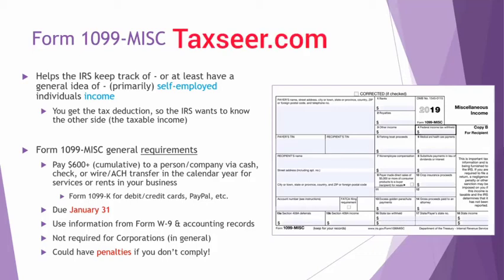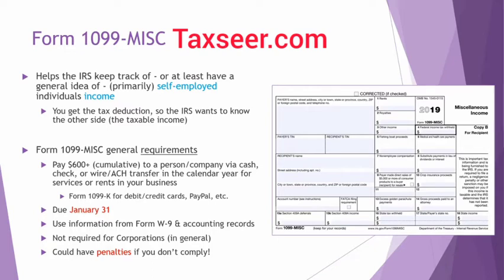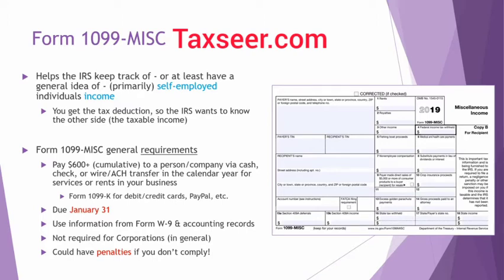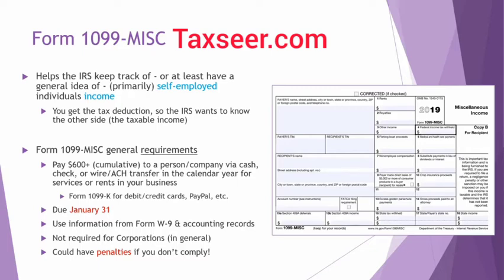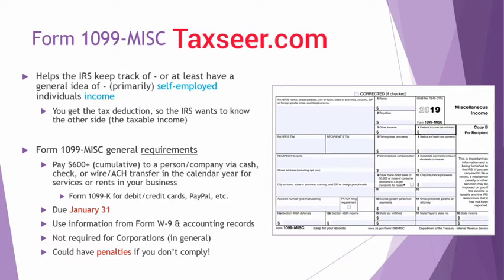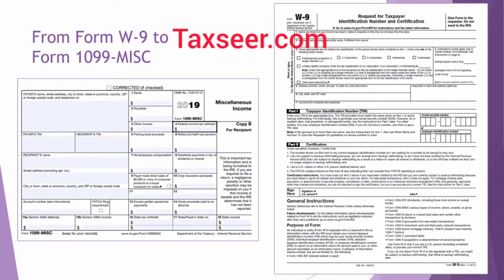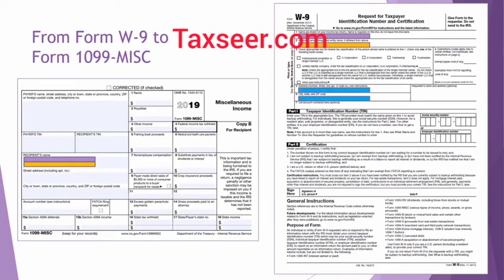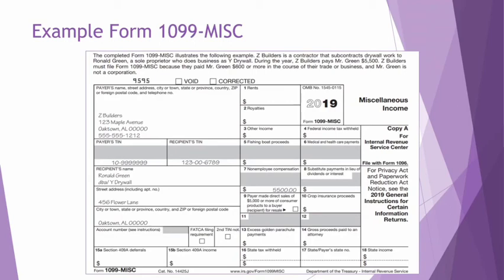Form 1099-MISC Online By Taxseer.com - What is it, and why is it important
Taxseer provides quick and easy Form 1099 Misc Online 2020 filing options to the filers to report miscellaneous income to the IRS. IRS approved e-file service provider for Online Form 1099 Misc, 1099-Series, W-2/W-2C, ACA (Form 1095-B, Form 1095-C), W-9 and many more. No Credit Card required to Get Started.